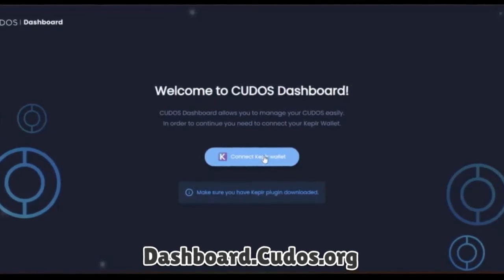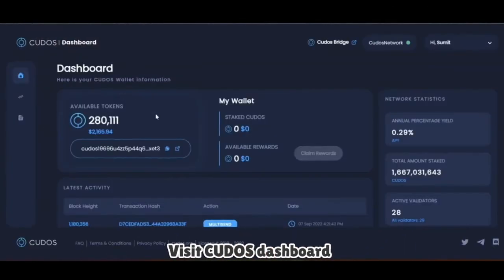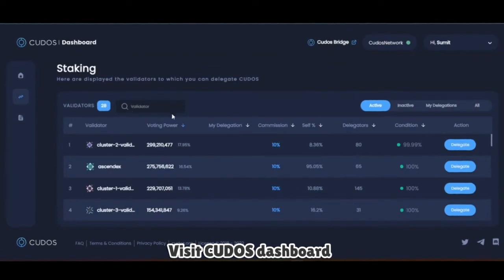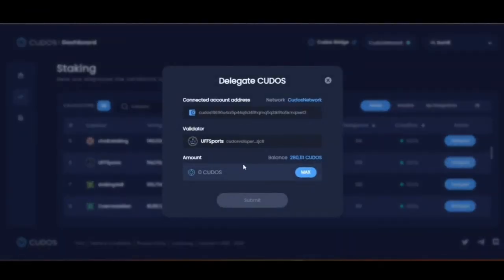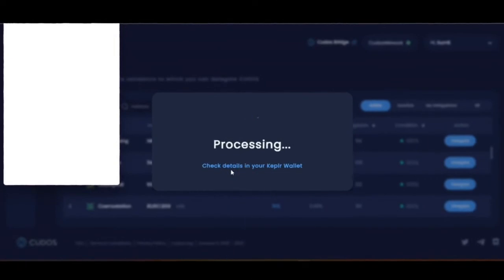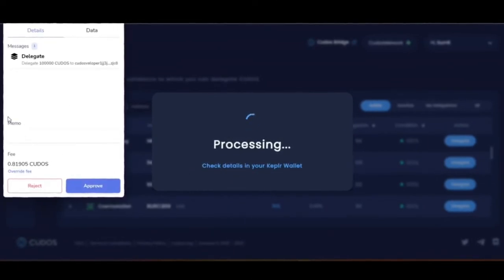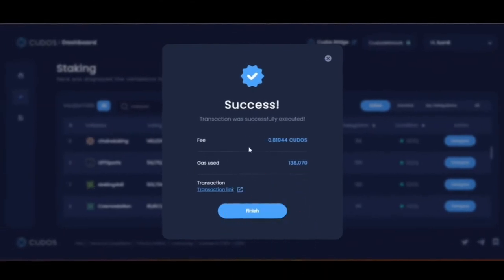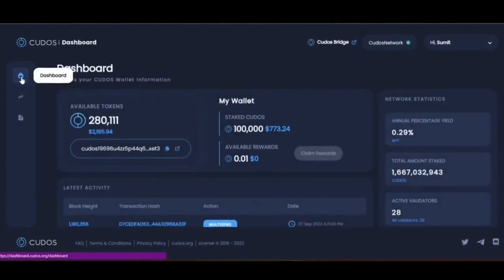Staking CUDOS in just one minute with Cudos Dashboard 🥳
Hey everyone,

This video is an tutorial in ideal condition that how you can stake your CUDOS in just one minute using CUDOS dashboard.